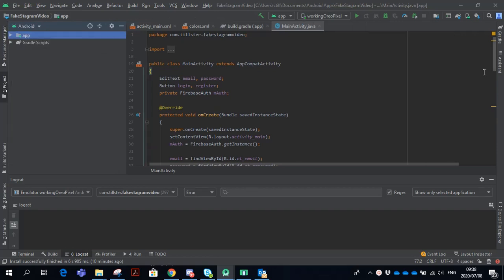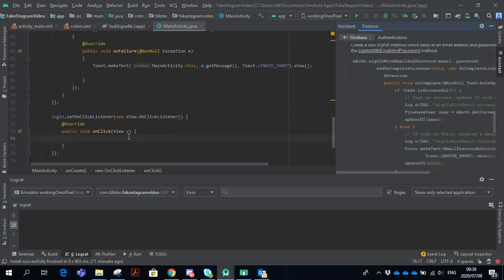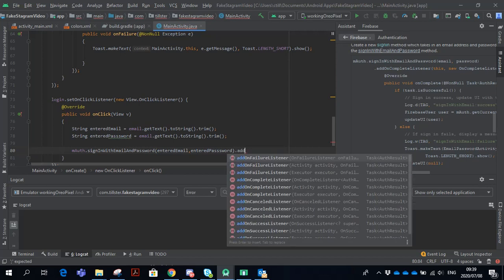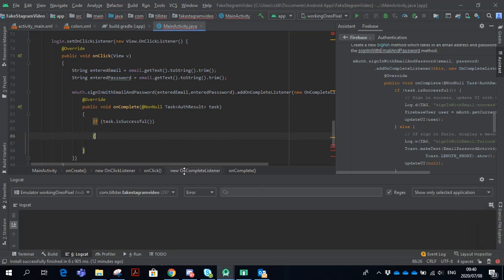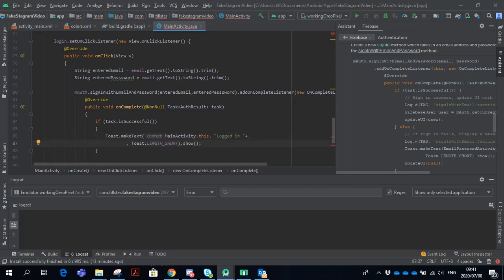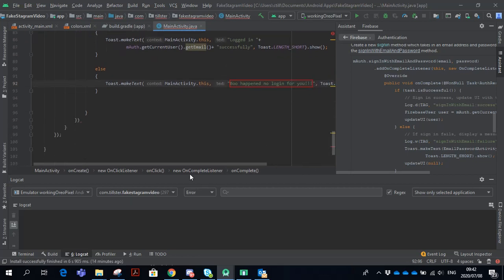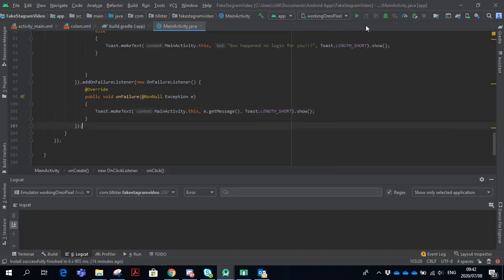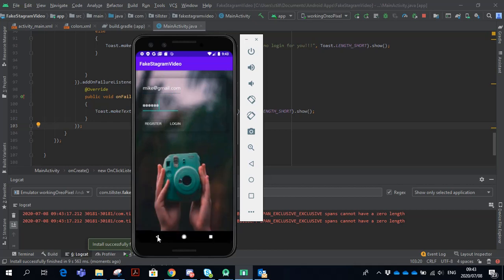Add login feature